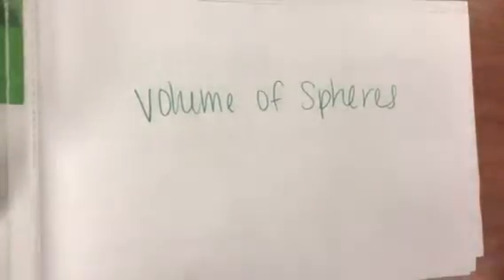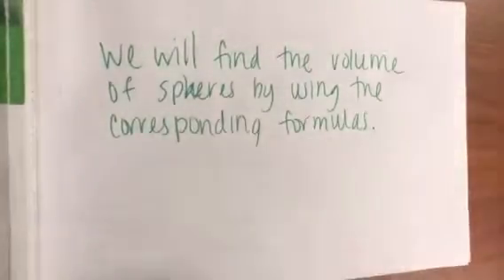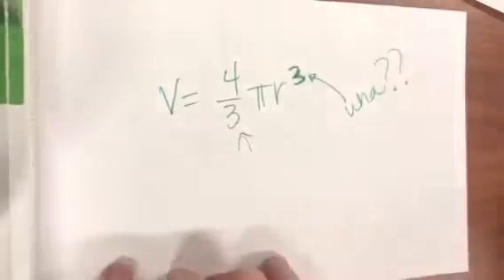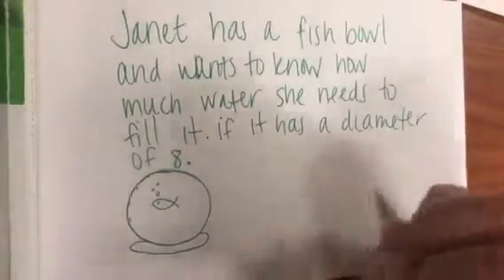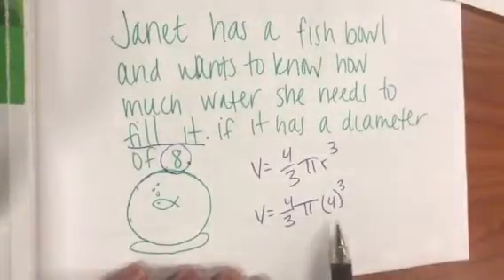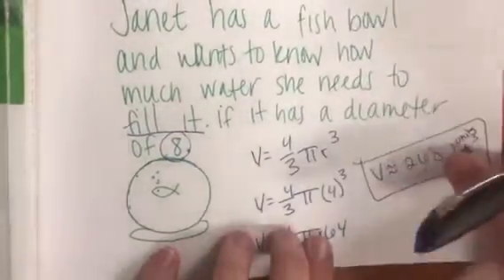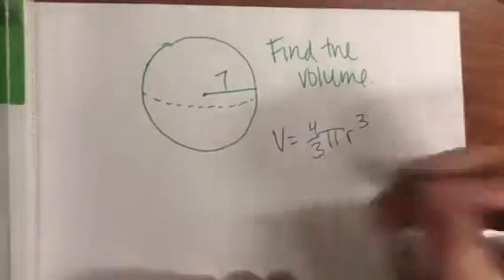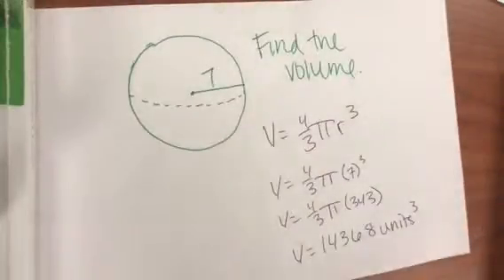Volume of spheres